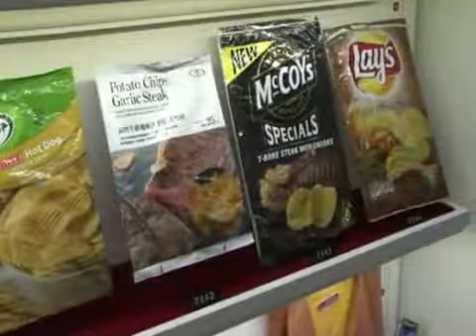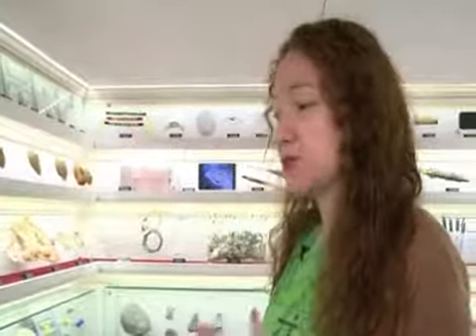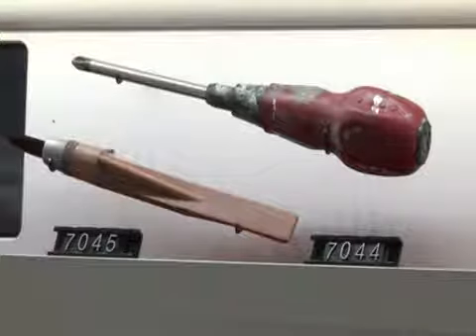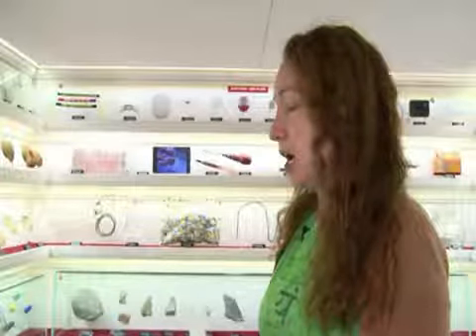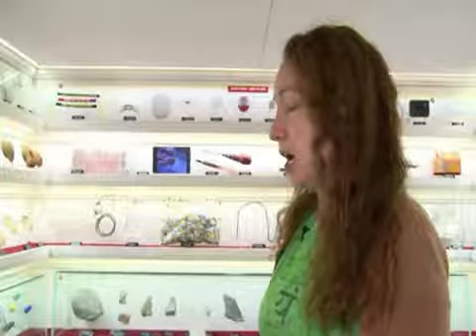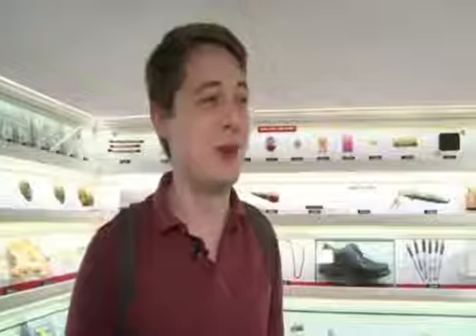Six metre squared Museum opens its doors in New York Video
A shoe famously thrown at George W. Bush, a bullet-proof child's backpack, or even a collection of empty crisp packets - all of these items are among the hundreds on display in Museum. This former lift shaft has been converted into one of the smallest exhibition spaces in the world, full of 'found object' curiosities.,Android phone services, android appz, Free credit check, free credit auto,microsoft